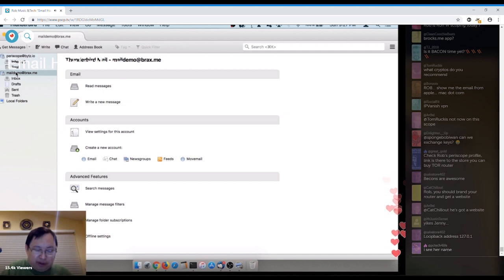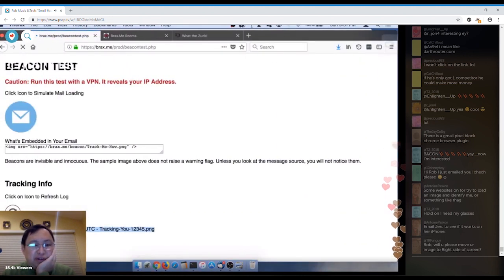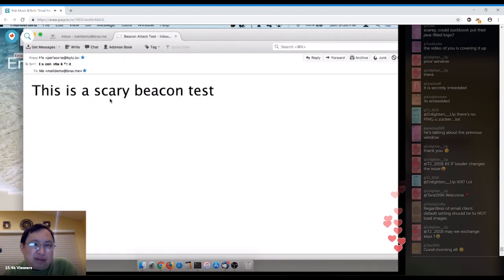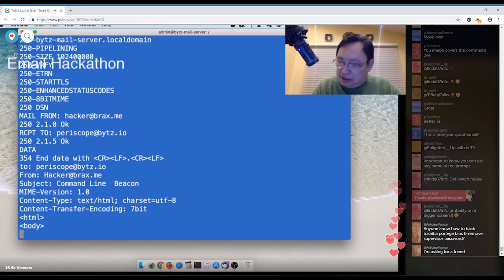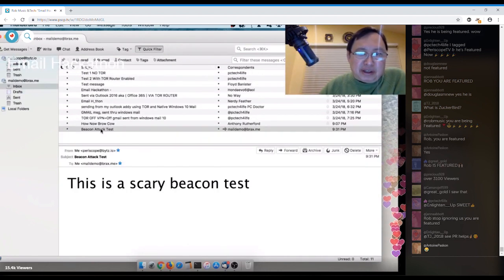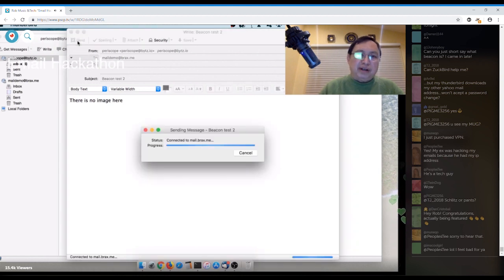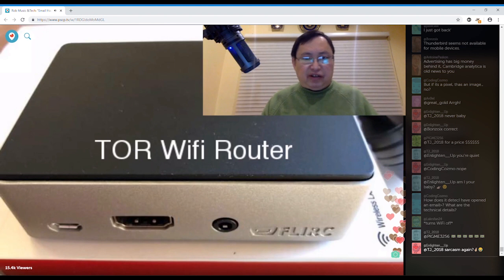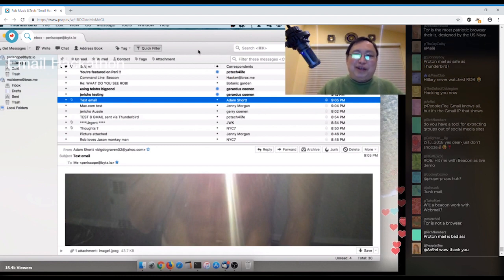Email Hackathon - Part 3 - Hacking Email with a Beacon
Live streamed in April 2017 - Hackathon demonstrating vulnerabilities of email which affect your Internet privacy and Internet security..

Part 3 will deal with an active attack on email using a beacon (done Live).

Part 1 talks about how email is in plain text and is readable to anyone downstream. This is part 1 of a 3 part series.

Part 2 will deal with uncovering your IP address and location from the email.

You are losing your Internet privacy and Internet security every day if you don't fight for it. Learn about a TOR router, a VPN , antivirus, spyware, firewalls, IP address, wifi triangulation, data privacy regulation, and evading mass surveillance from NSA, CIA, FBI. Learn how to be anonymous on the Internet so you are not profiled. Learn to speak freely with pseudo anonymity.